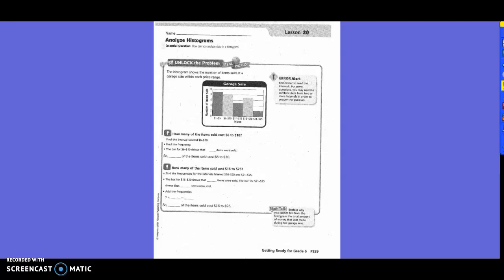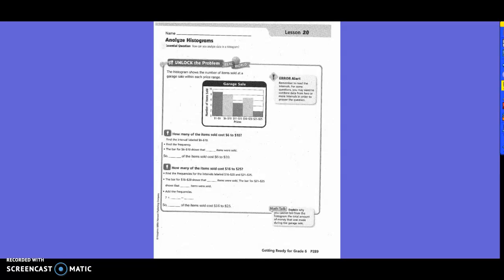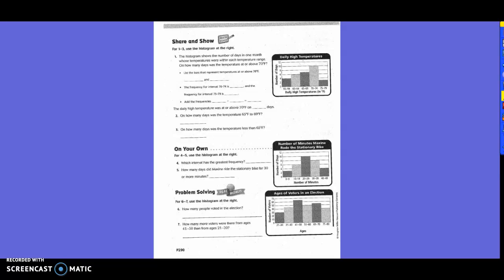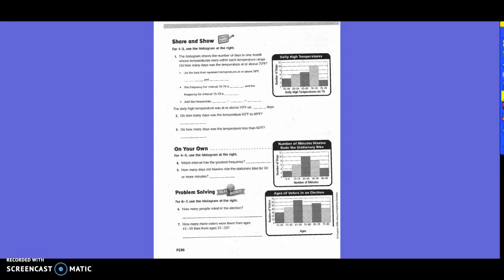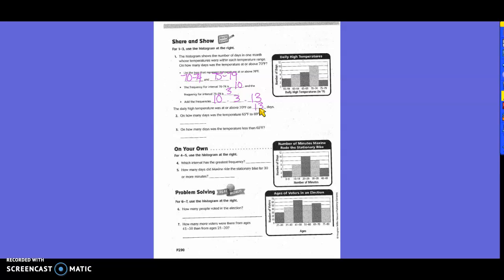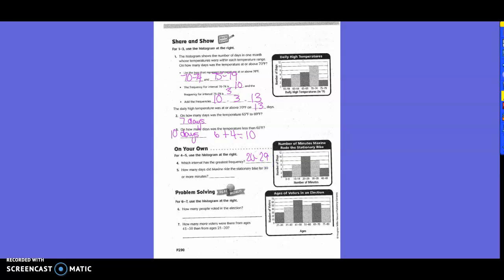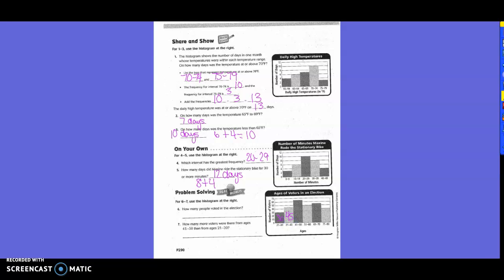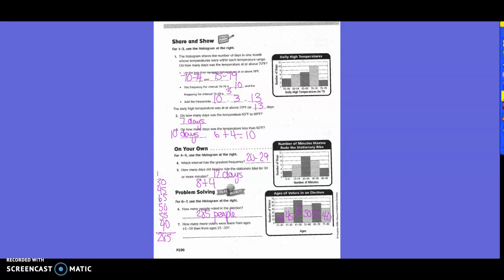GR for 6th, Lesson 20: Analyze Histograms (5th)